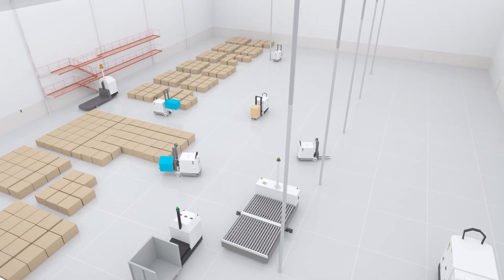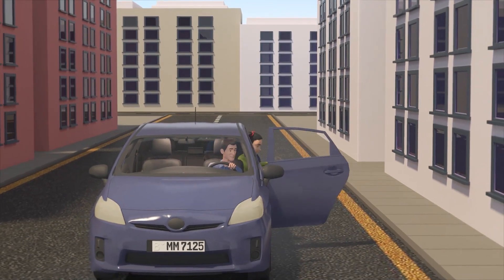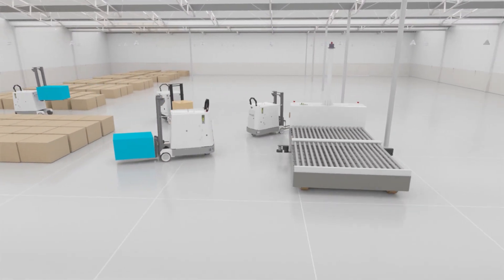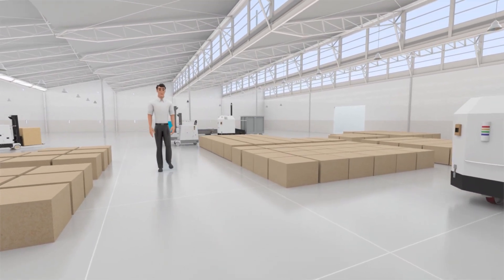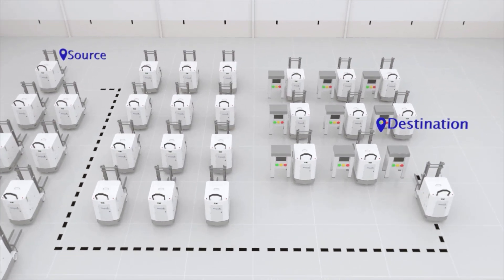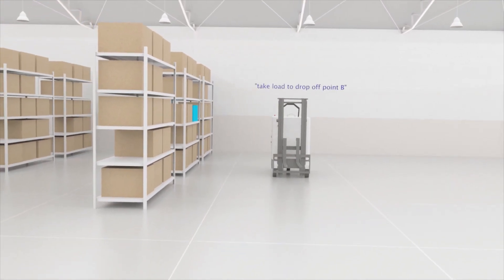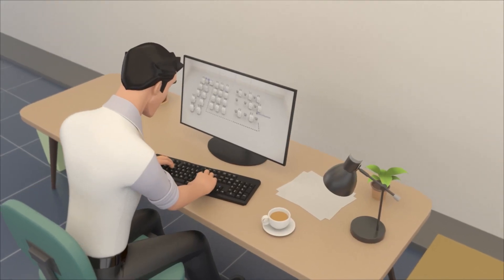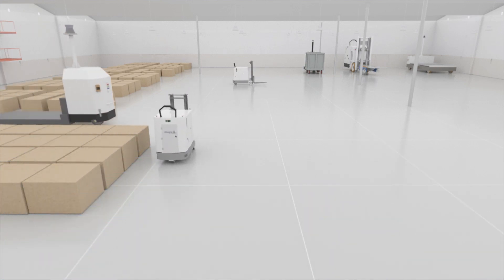Fleet Management System for Automated Guided Vehicles (AGVs)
In order for a warehouse with automated guided vehicles to run efficiently, a fleet management software system must be operating in the background. AGVs can be thought of as the arms and legs doing the actual work while the software coordinating the entire operation can be seen as the brain behind the scenes.

At America in Motion, all vehicles are equipped with an intelligent software we call eManager. The eManager acts as a traffic manager for AGVs telling them where to go and what to do. It works in the background at all times, constantly optimizing workflow. For example, once products have been delivered to their destination points, AGVs are automatically assigned a new task. The traffic manager can adjust in real-time if an obstruction is in the way or a new task is assigned.

The eManager allows for a warehouse with AGVs to operate efficiently without the need for human interference. This means business operations continue to bring in cash flow without any additional effort from employees.

Interested in implementing AGVs into your workflow and looking for an idea of cost? Visit our ‘Build and Price’ page to build your free custom quote today!